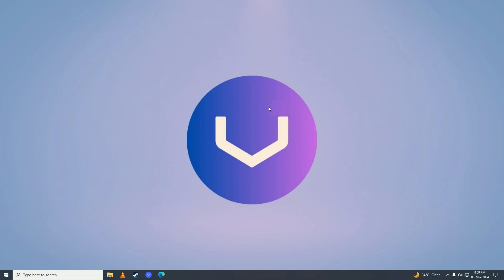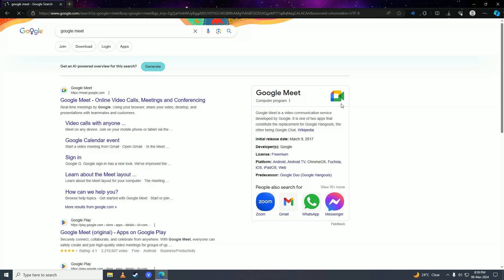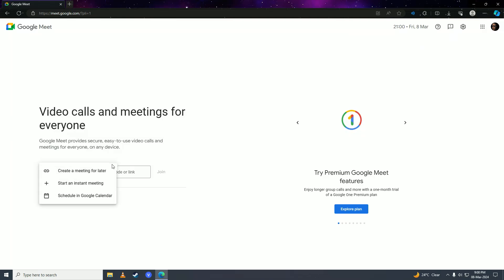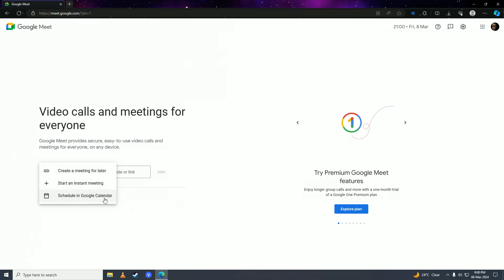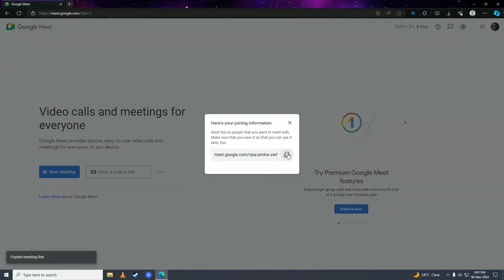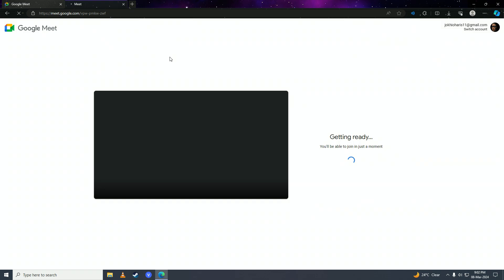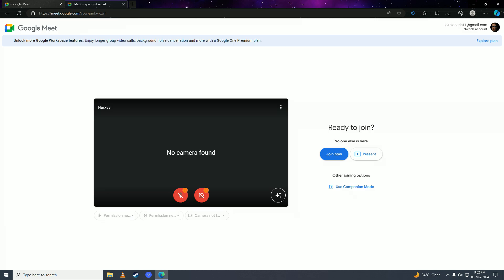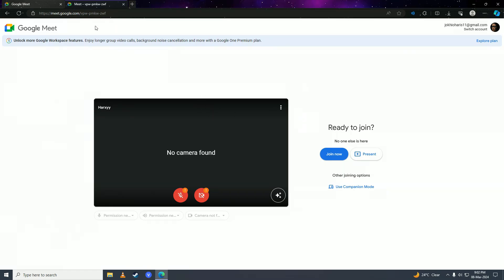How to Create Google Meet Link 2024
Google Meet makes it easy to host virtual meetings and collaborate with others online. Here's how you can create a Google Meet link to share with participants:

📱 **Step 1: Open Google Meet.** Go to the Google Meet website (meet.google.com) or open the Google Meet app on your device.

🔍 **Step 2: Start a New Meeting.** Click on the "New meeting" button or select the option to start a new meeting. You may need to sign in to your Google account if you're not already logged in.

🔗 **Step 3: Generate Meeting Link.** Once the meeting interface opens, you'll see a unique meeting link at the bottom of the screen. This link serves as the invitation to join the meeting.

📅 **Step 4: Copy the Meeting Link.** Click on the "Copy joining info" button next to the meeting link to copy it to your clipboard. You can also click on the meeting link itself to copy it manually.

📧 **Step 5: Share the Meeting Link.** Paste the copied meeting link into an email, calendar invitation, chat message, or any other communication platform you're using to invite participants to the meeting. You can also share the link directly from the Google Meet interface by clicking on the "Add people" button and entering participants' email addresses.

📅 **Step 6: Schedule a Meeting (Optional).** If you want to schedule the meeting for a specific date and time, you can do so by clicking on the "Add Google Calendar event" option. This will open Google Calendar, where you can set the meeting details and invite participants.

🔒 **Step 7: Start the Meeting.** When it's time to start the meeting, click on the "Join now" button in the Google Meet interface. Participants can join the meeting by clicking on the shared meeting link.

By following these steps, you can easily create a Google Meet link and invite participants to join your virtual meetings.

- TutoRealm